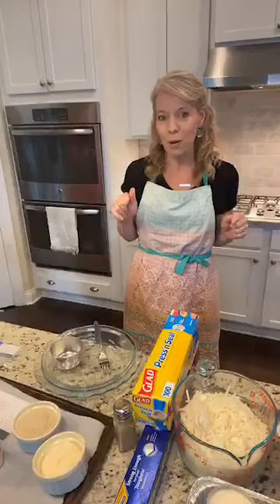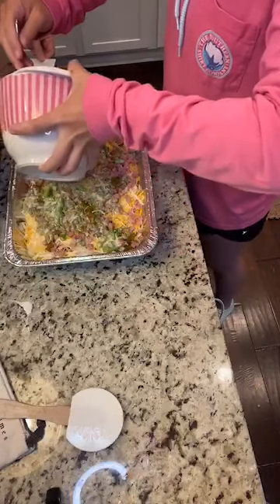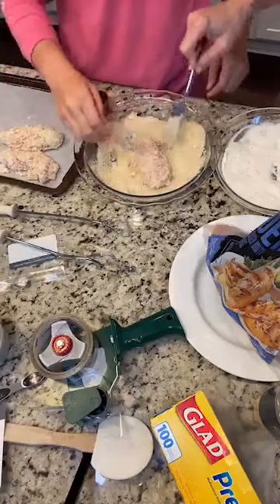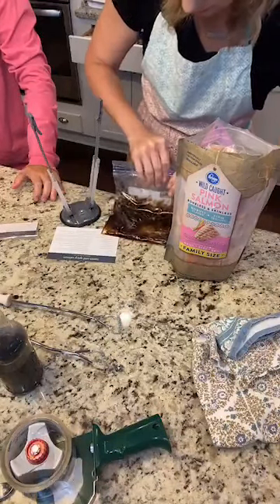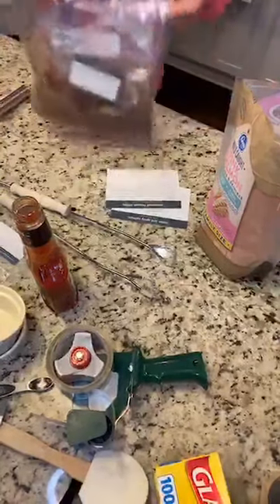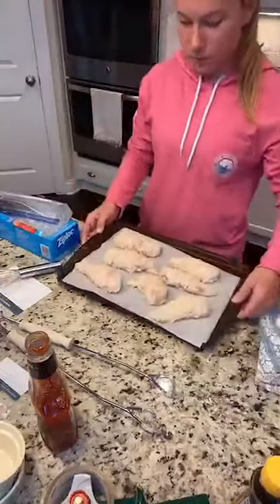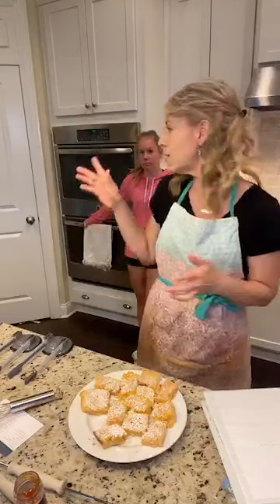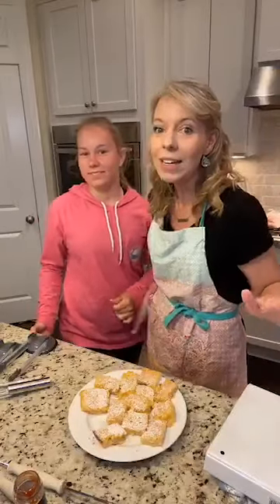Menu Planning Made Easy - Freezer Cooking Challenge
In a unique and done-for-you menu planning system that comes with freezer menus, recipe cards, shopping lists and more!

All recipes are printed on high quality paper, with the shopping lists being printed on a dry-erase paper. You can reuse the grocery lists multiple times and enjoy the recipes for years to come!

All items are packaged in a unique bundle offered for a limited time. Click each link below to find more information on the product bundle, the recipes included, special bonuses with purchase, and more!